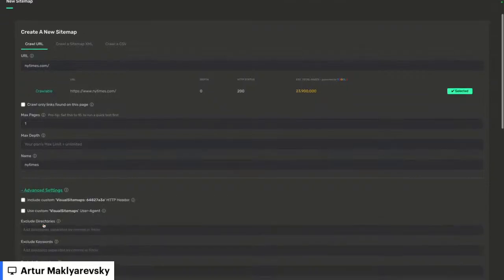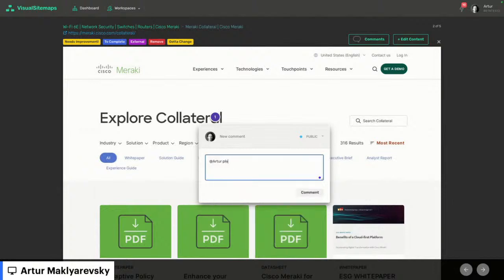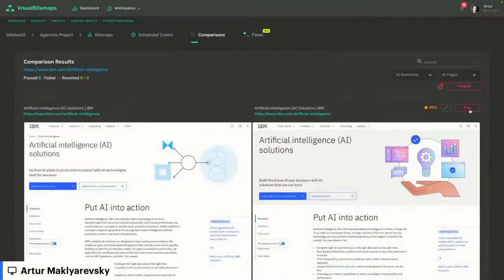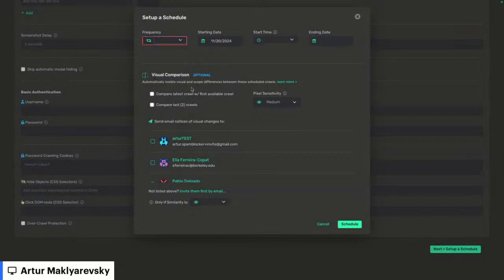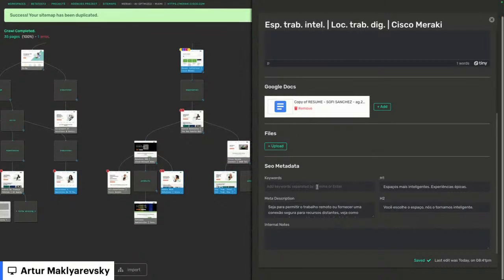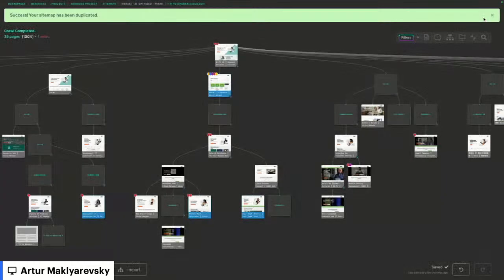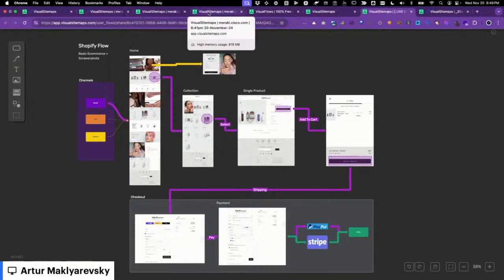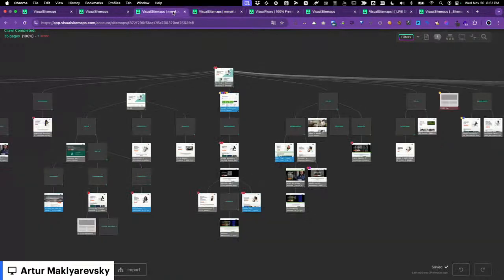AI for Website Planning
And we are back and rolling!

In this episode of HCAI, we speak with Artur M., CEO and Co-Founder of VisualSitemaps.com, a platform that uses AI to automatically generate visual sitemaps for both public and private websites.

We'll explore how it visually audits complex websites, utilizes AI to track changes, and includes robust collaborative planning tools to support your web projects. You will also receive a walkthrough of how the app functions, leading to a discussion on how AI could further enhance this information architecture workflow thus improving your SERP position.